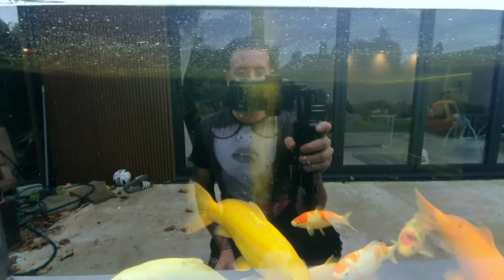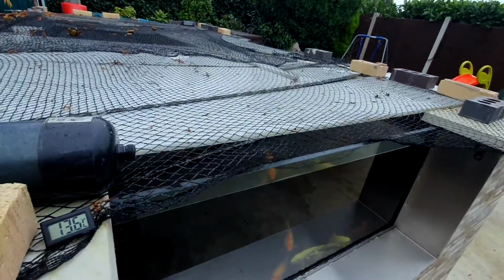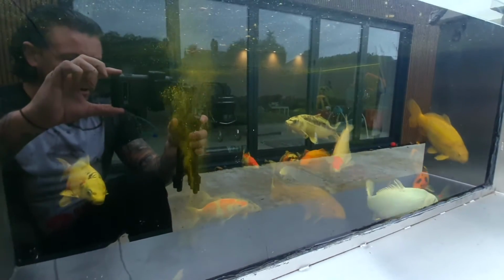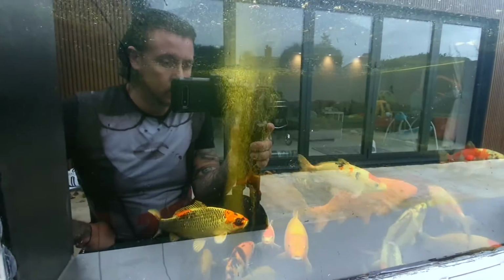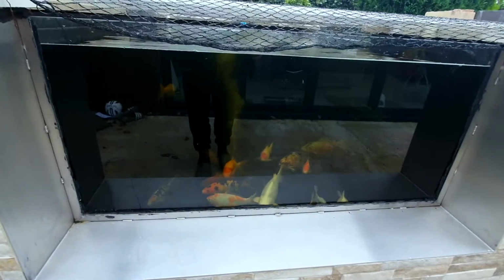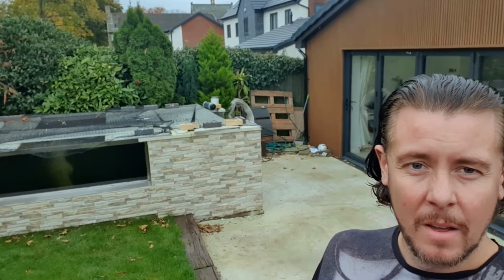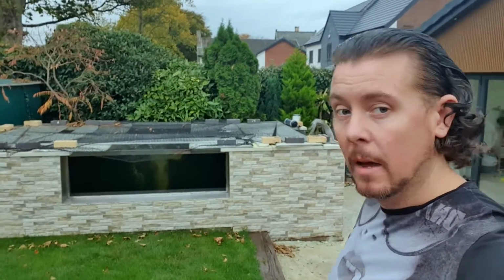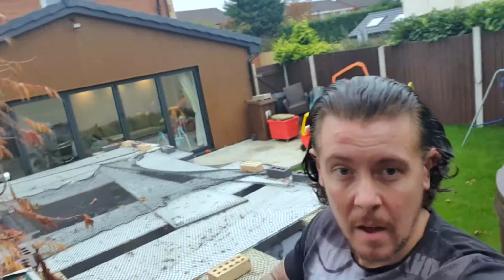Koi Fish Pond Build | Ep11 Little chat about my Koi, names, breeds etc. Can you help with pump speed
Koi fish pond build, from sunken Japenese style pond to a raised pond with windows.

In this episode I share some of Koi fish names and the breeds of fish that they are. Also I need a bit of help from you guys to lock in some of the breeds of Koi as I didn t know about them when I bought them, I just thought they were pretty haha.

A quick chat about bits and bobs of information I have picked up like the Tancho red dot on their heads and the fact that the Tancho isnt a isolated breed but there can be types of Tancho i.e. Tancho Kohaku, Tancho Showa, Tancho Sanke.

A littchat about the windows and what i would have done differently.

Then I ask for bit of advice on pump speeds and whether to change them for the winter.

PLEASE PLEASE PLEASE COMMENT ON THIS. I would love your help in understanding my koi and my pond a little bit more.

Im loving learning and this hobby is just amazing.

PS If you have anything cruel to say, say it to the mirror
PPS There are no right or wrong comments so please feel free to join in and contribute to our learning or ask a question